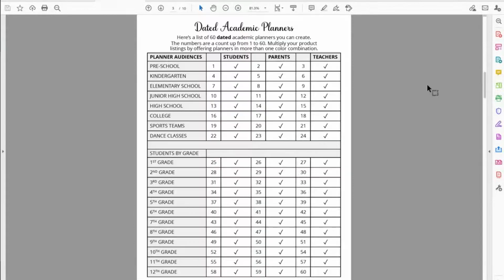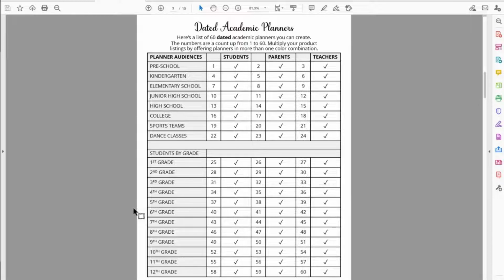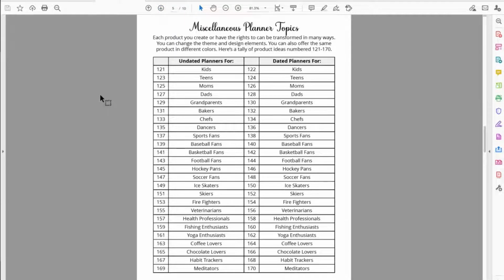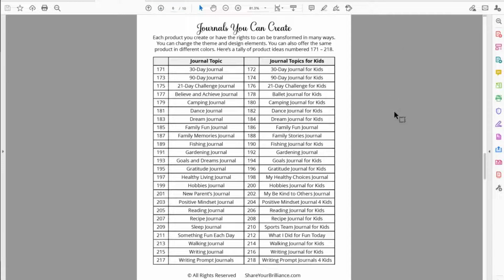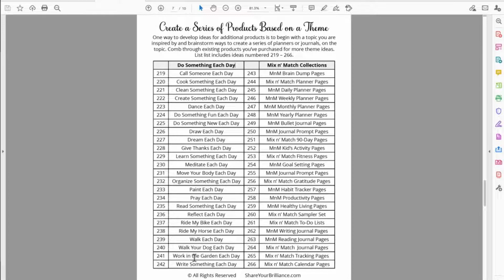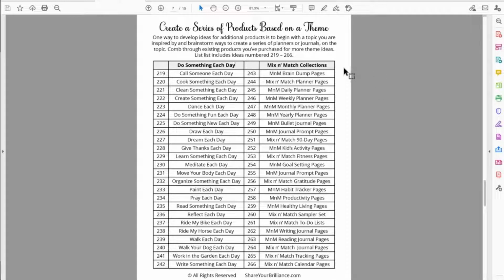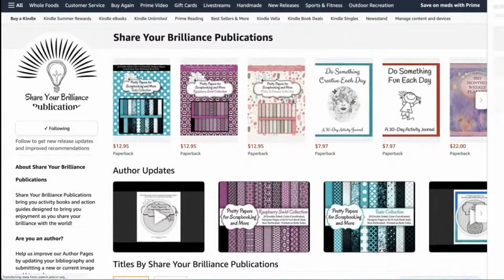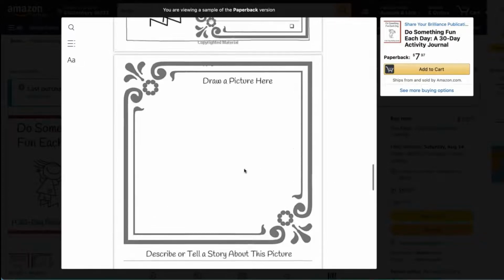200+ Ideas for Journal and Planner Topics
Each of the products you create (or have the commercial rights to) can be transformed in many ways. You can change the colors and design elements. You can also change the theme or topic focus for each product. This video shows you the process that I went through to come up with over 200 ideas for journal and planner topics!

If you'd like a printable version of this workshop - you'll find it in my Etsy shop at: